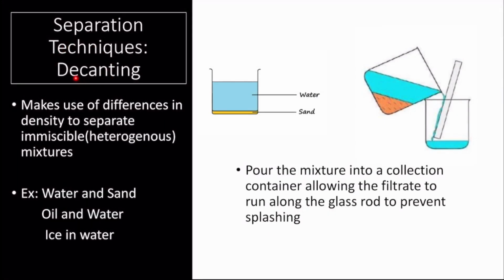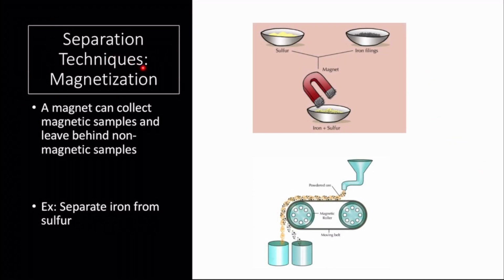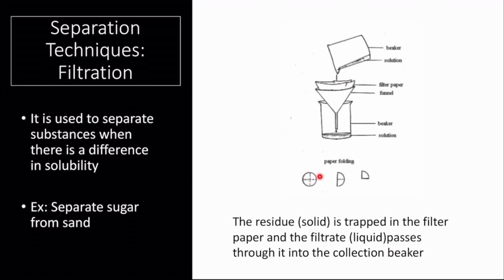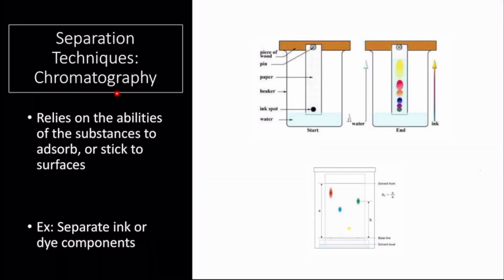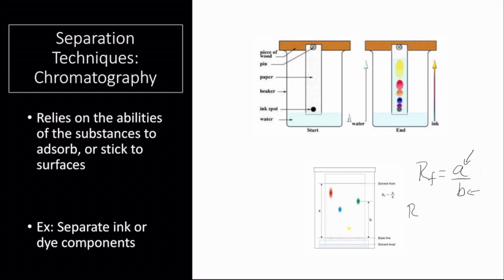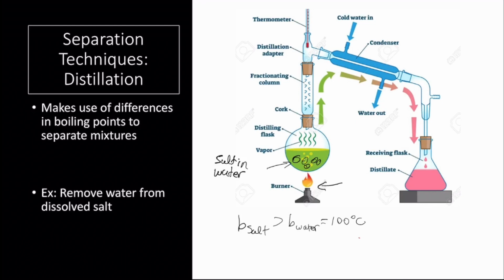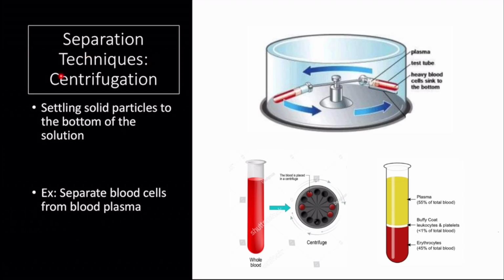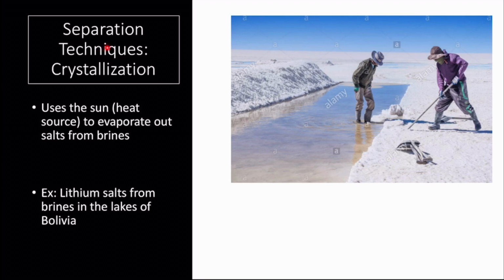Separation of Mixtures in Chemistry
In this video I discuss the following topics regarding separation techniques:
0:00 Introduction to Separation Techniques in Chemistry
0:29 Decanting
1:15 Magnetization
2:10 Filtration
3:41 Chromatography
5:45 Distillation
7:27 Centrifugation
8:46 Crystallization